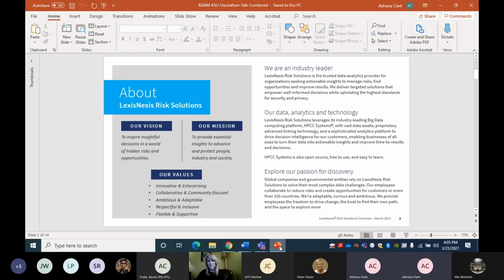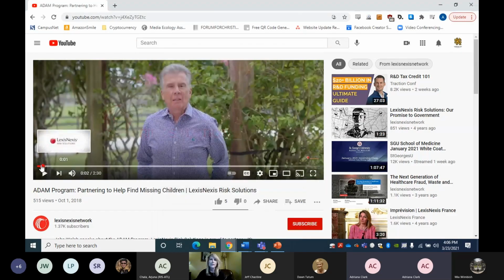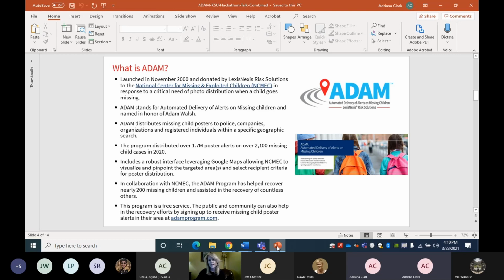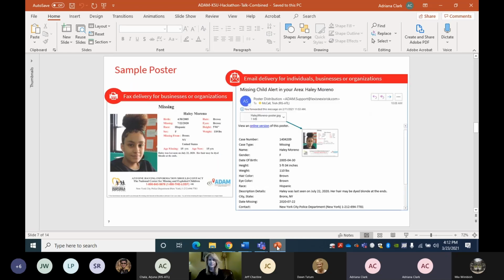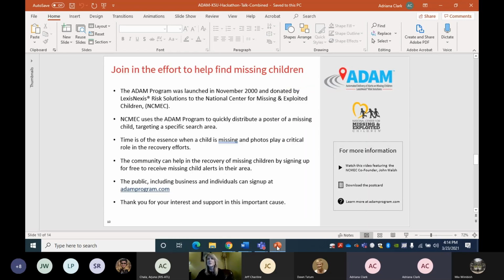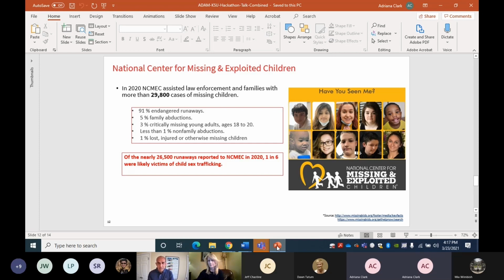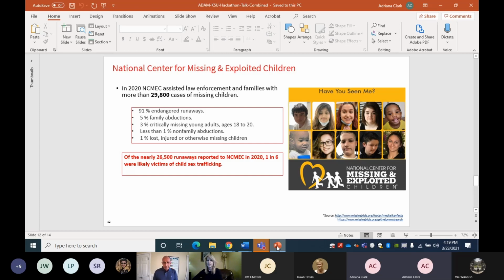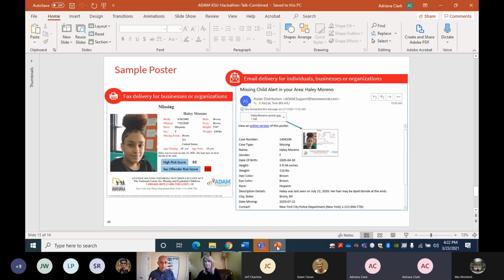Hackathon for Social Good 2021 Speaker Session: Trish McCall and Arjuna Chala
Learn more and signup at adamprogram.com